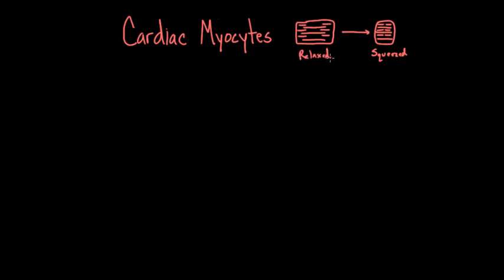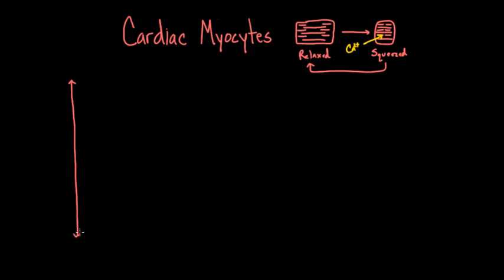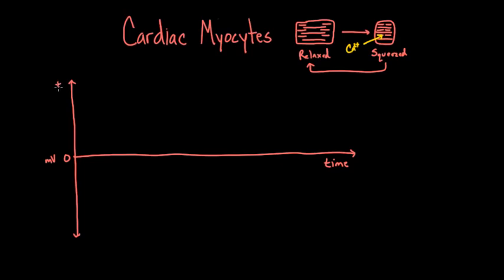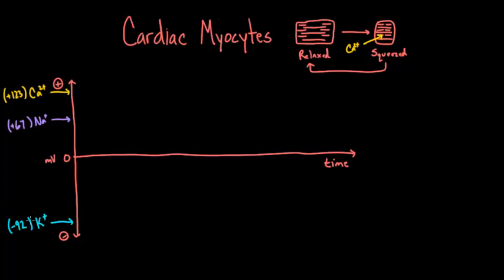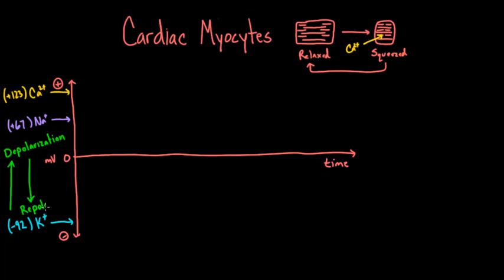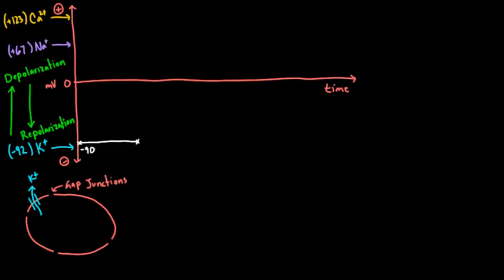Action potentials in cardiac myocytes | Circulatory system physiology | NCLEX-RN | Khan Academy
See how muscle cells in the heart contract by allowing Calcium to flow inside and bringing along some positive charge with it! Rishi is a pediatric infectious disease physician and works at Khan Academy. Created by Rishi Desai.